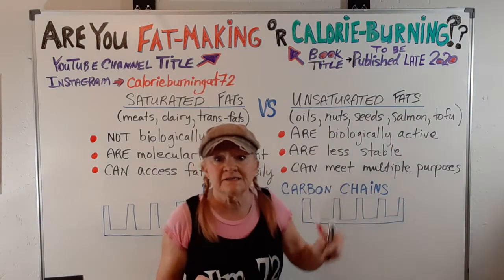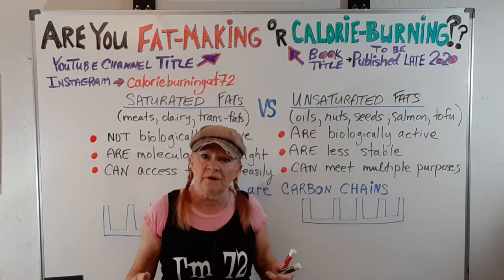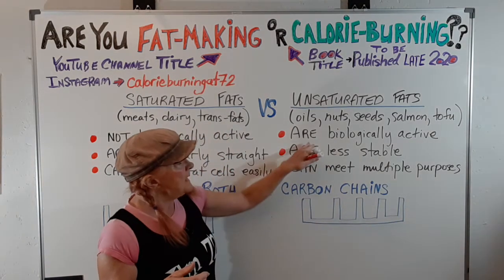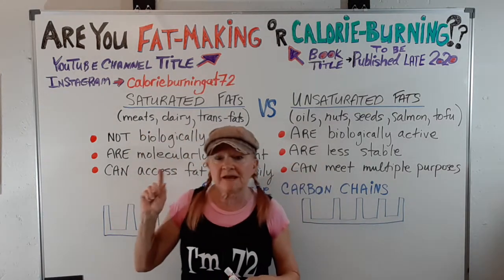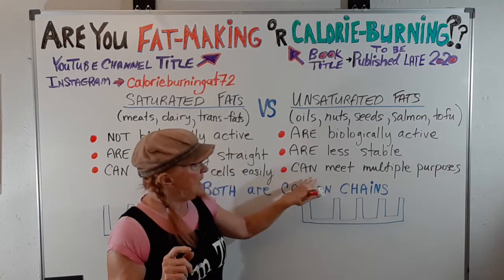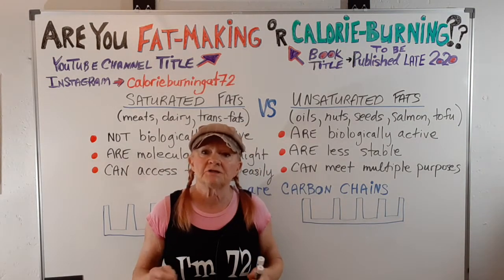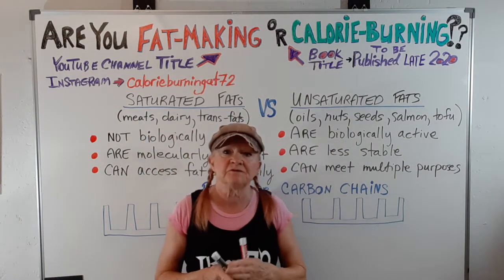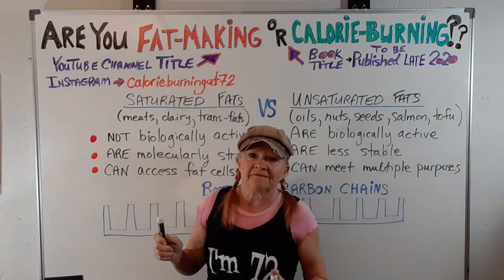Saturated VS Unsaturated Fats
Do you really understand the differences between saturated and unsaturated fats? Why are some dietary fats more biologically active than others; and, what does that mean for your body? Why are some dietary fats less stable?
What is the structural difference between different fats and why do some make excess body fat, while others may not?
Watch this whole video to get some answers.